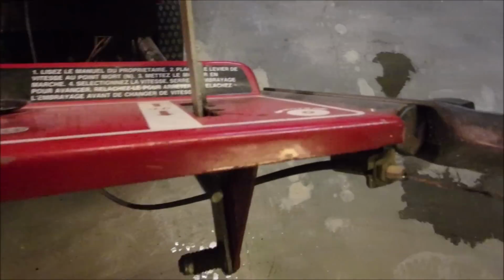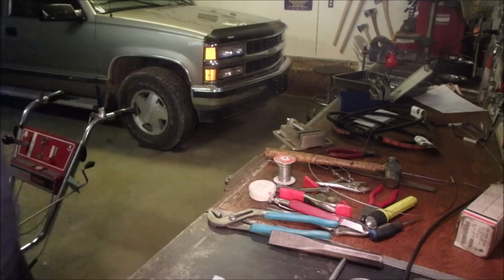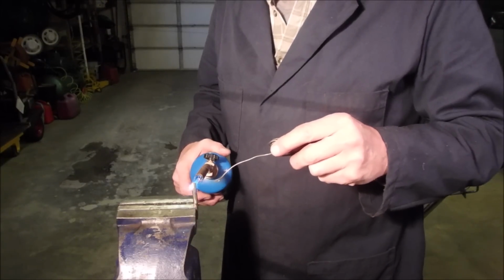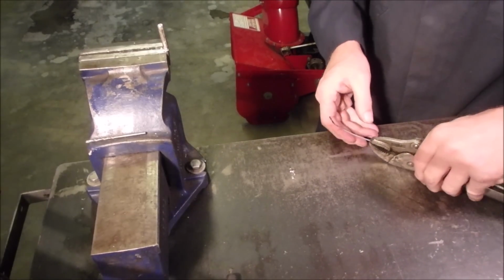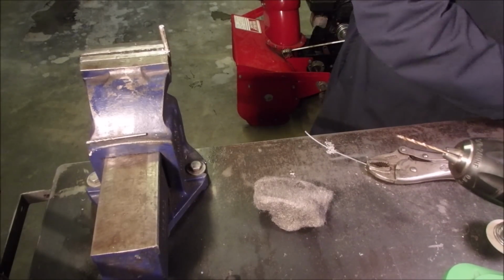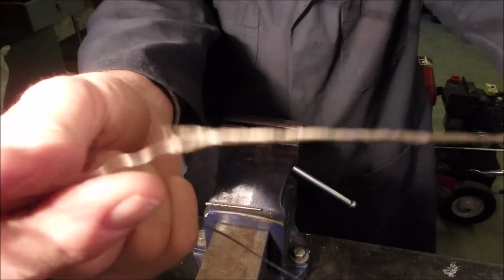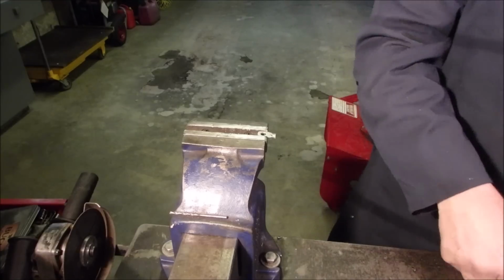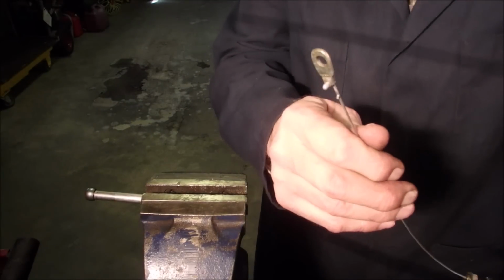Snowblower Cable Repair Pt 3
Now I complete the Sno-Trac single stage snowblower by repairing the cables andother things on this single stage snow blower.